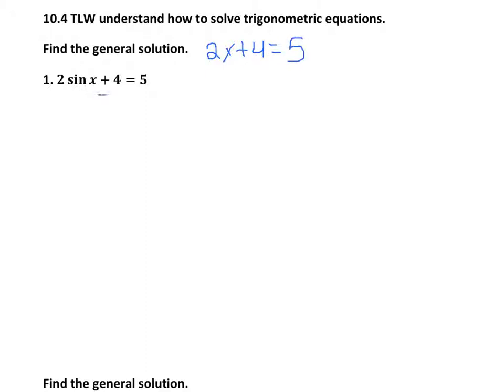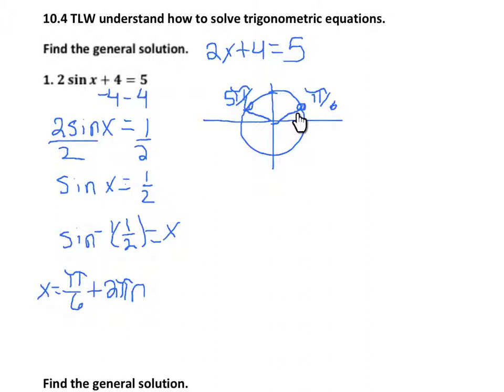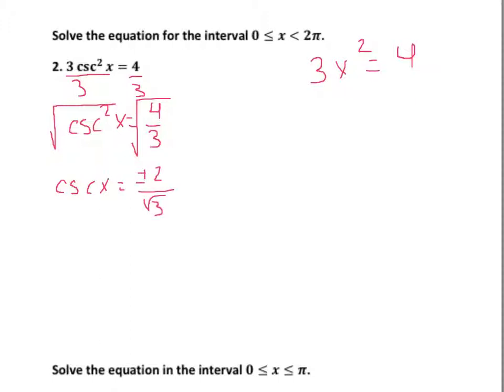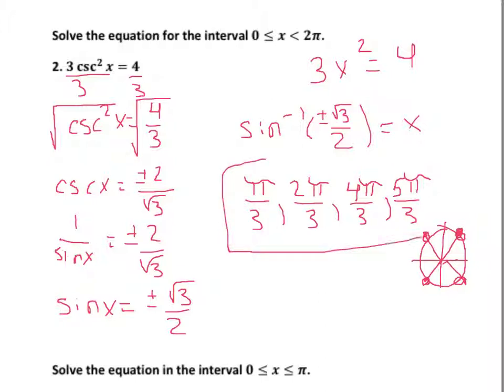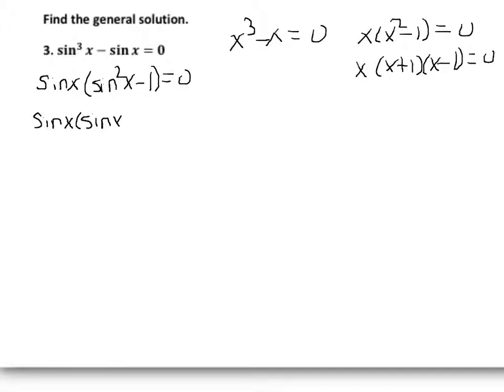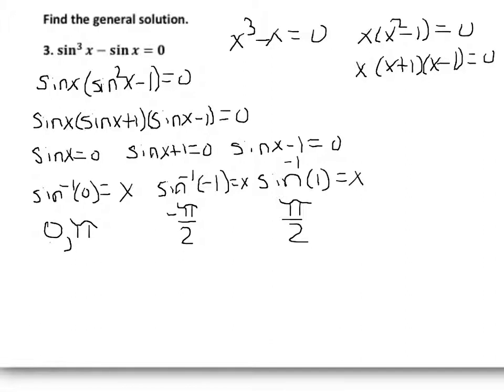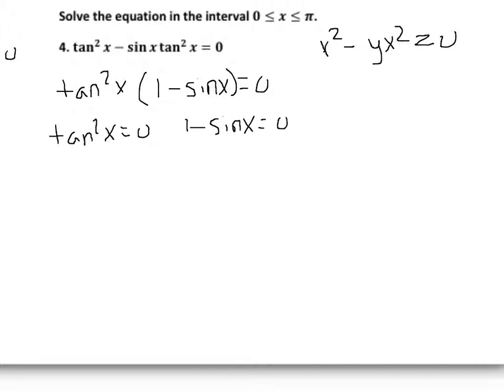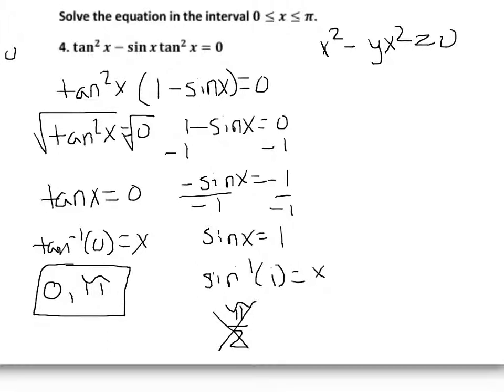10 4 Solving Trigonometric Equations